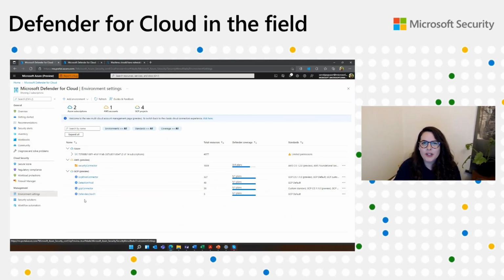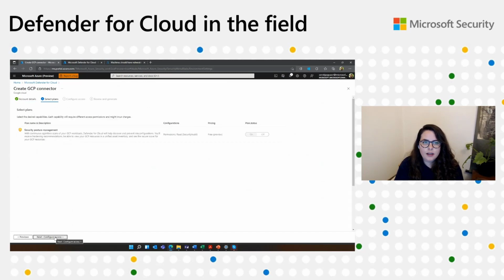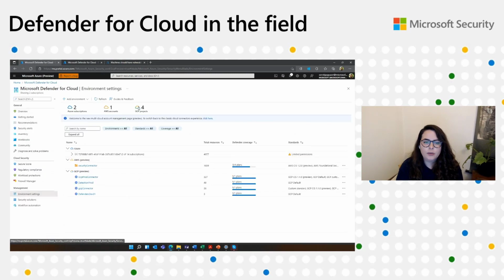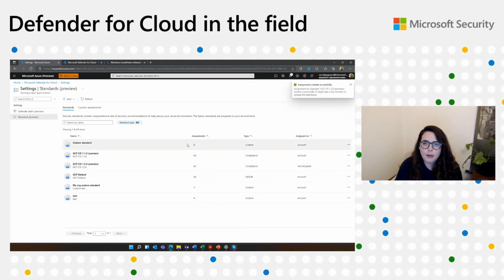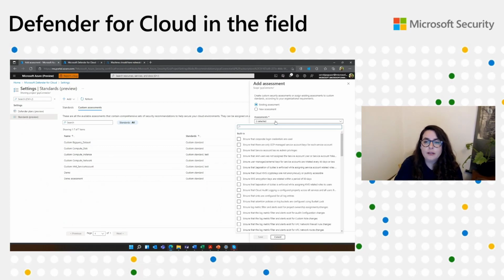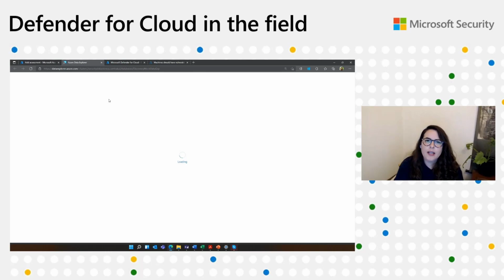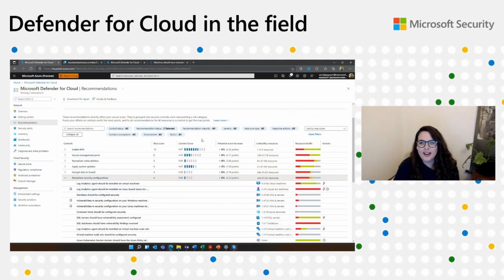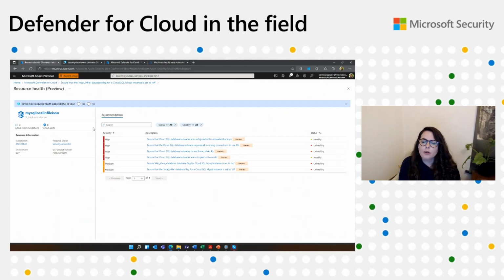New GCP Connector in Microsoft Defender for Cloud | Defender for Cloud in the Field #7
In this episode of Defender for Cloud in the field, Or Serok joins Yuri Diogenes to share the new GCP Connector in Microsoft Defender for Cloud. Or explains the use case scenarios for the new connector and how the new connector works. She demonstrates the onboarding process to connect GCP with Microsoft Defender for Cloud and talks about custom assessment and the CSPM experience for multi-cloud.
1:23 - Overview of the new GCP Connector
4:05 - Migration path from the old GCP Connector to the new one
5:10 - Type of assessment utilized by the new GCP Connector
5:51 - Custom assessments
6:52 - Demonstration
15:05 - Recommendation experience
18:00 - Final considerations